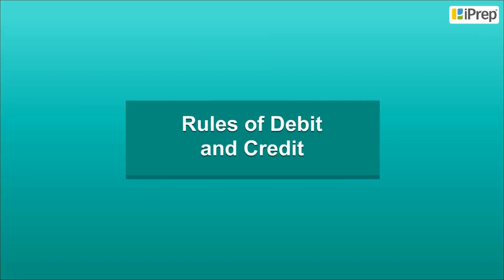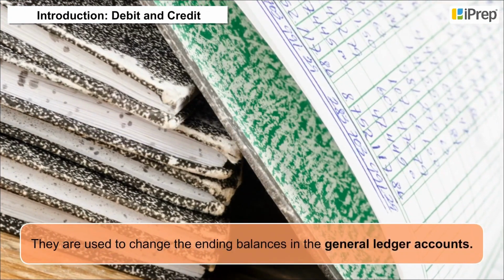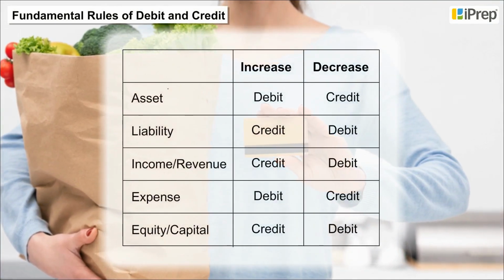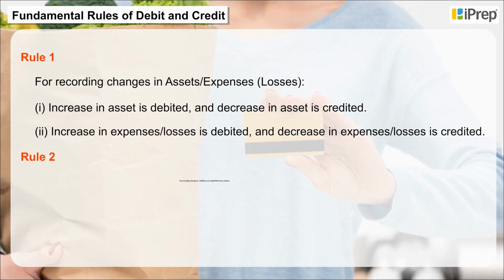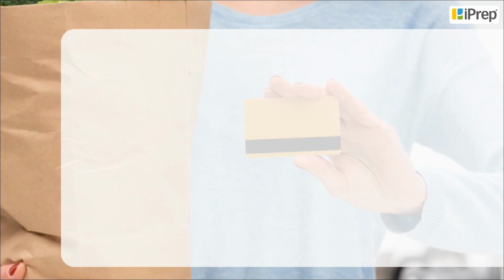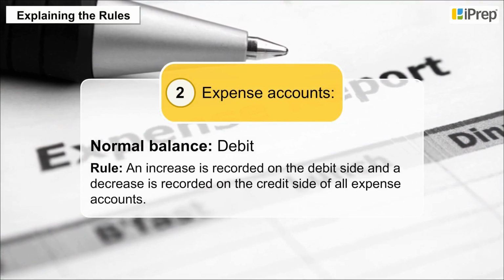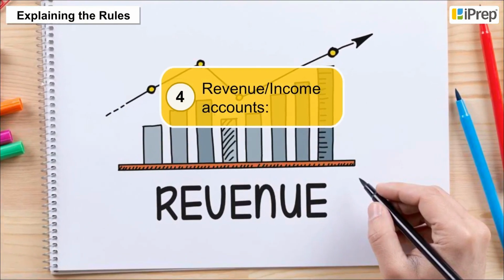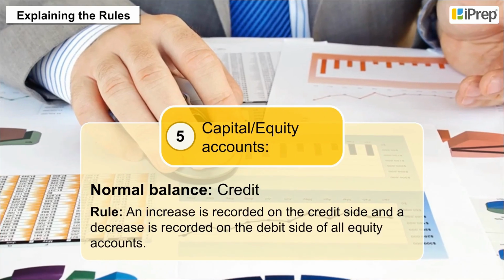Rules of Debit and Credit | 11th Accountancy | Recording of Transactions I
Objectives- Theory Base of Accounting, we’ll explore "Recording of Transactions I," a crucial concept in the "Rules of Debit and Credit" chapter from Class 11 Accountancy.

By the end of this video, you'll have a solid understanding of business transactions and source documents and how to apply them in practical accounting scenarios.
We will cover "Recording of Transactions I," "Rules of Debit and Credit" "class 11 accountancy," and "commerce stream" extensively, ensuring you gain valuable insights and practical knowledge. Our goal is to make learning accessible and engaging through this channel of the iPrep Learning Super App.
For a wider set of resources, download the iPrep Learning Super App today and take your learning journey to the next level!
The iPrep app brings you an integrated, life-connected learning experience with digital learning videos, practice, tests, syllabus books, notes, and a lot more.
Key Features and Benefits of the iPrep Learning Super App:
● Engaging animated videos, practice with instant feedback, interactive assessments, syllabus books, and notes for all subjects.